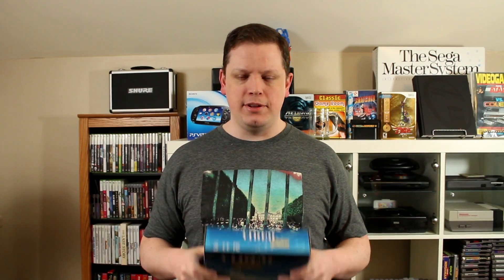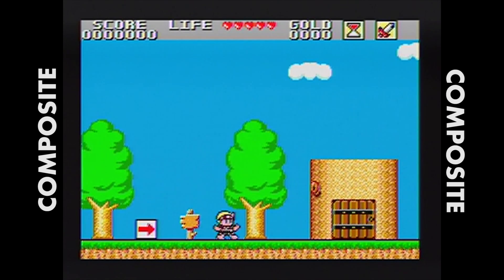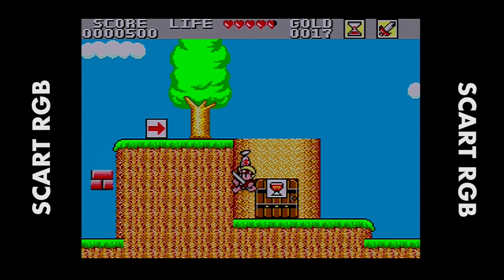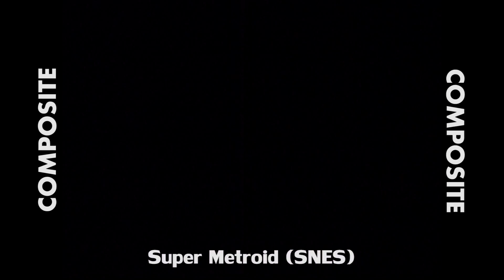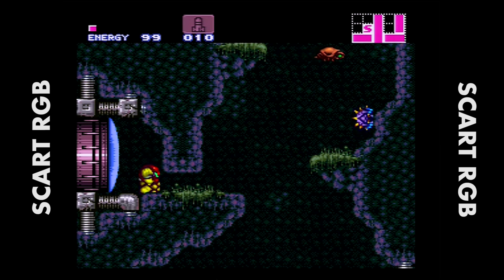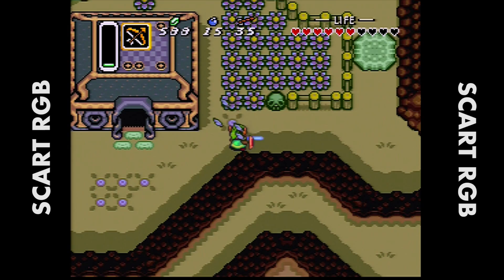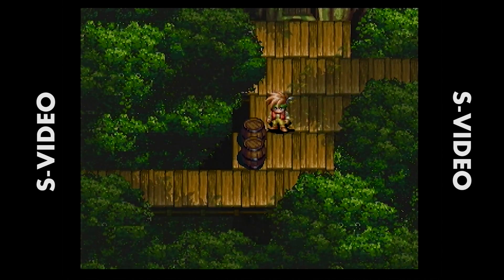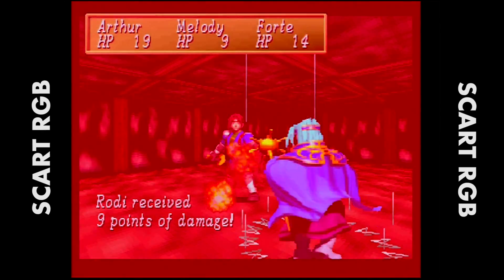RGRevision! Scart (RGB!) vs Composite vs S-Video!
This is a revised version of a video I posted on April 8, 2015.

Watch this in full screen HD if possible! I wanted to find a cost-effective solution to hook up some of my old consoles to my HDTVs. I cover a pretty inexpensive SCART to HDMI converter that I purchased (link to buy down below) to test how much better direct RGB looks compared to Composite & S-Video. I compare game footage from Sega Master System, Super Nintendo and Sega Saturn so you can evaluate yourselves.

Another thing I forgot to mention, and test for this video, is the headphone audio-out on this converter. It may resolve the audio differences I note in the video, but I'm not sure.

This article goes WAY more in depth and provides some actual technical knowledge on a vast array of these converters. Mine ranked quite low, so the other options may even turn out better results!

Here is the link to purchase to converter I use in this video: